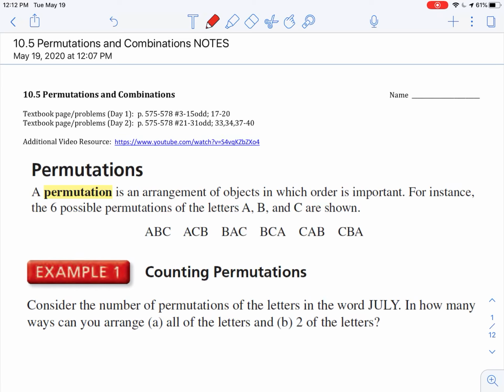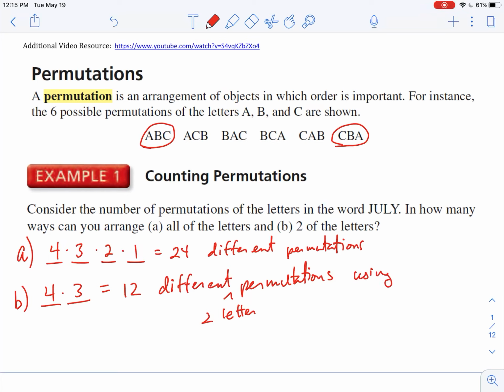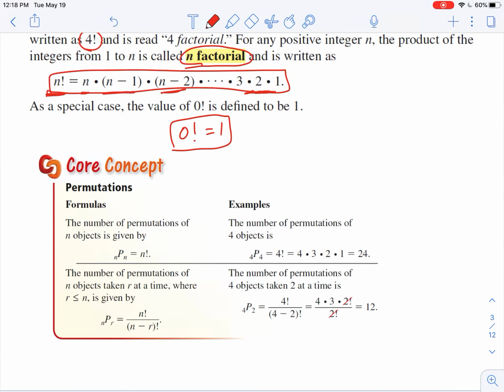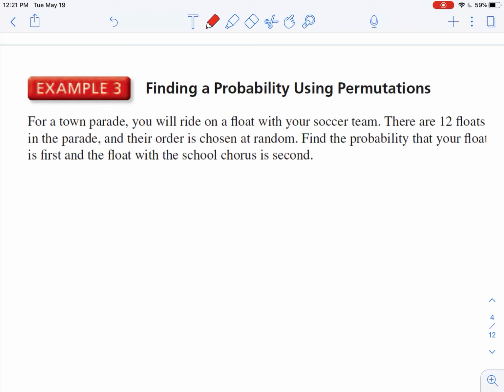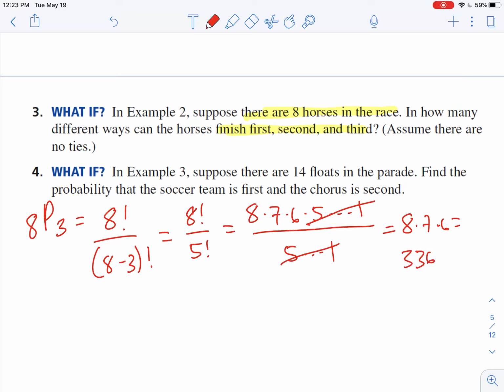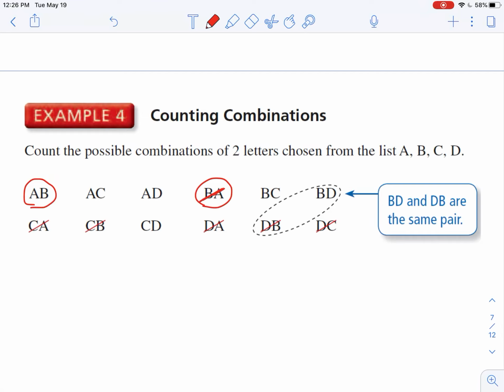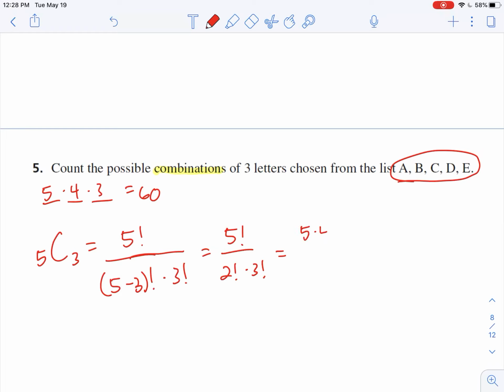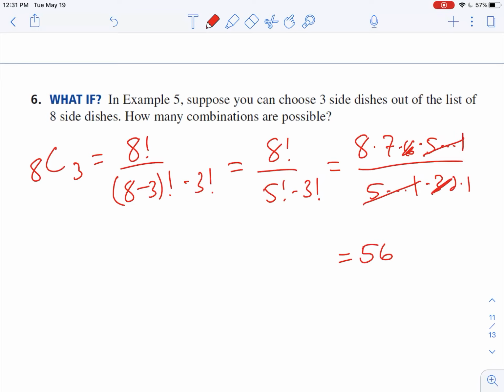10.5 Permutations and Combinations